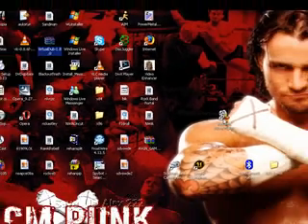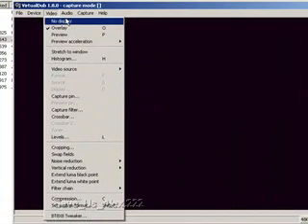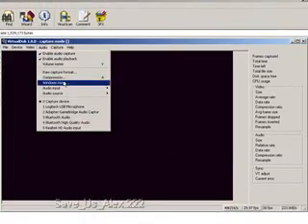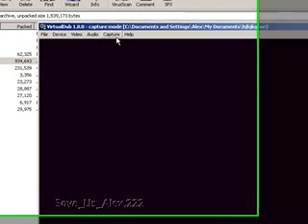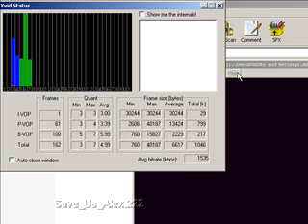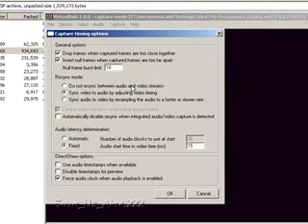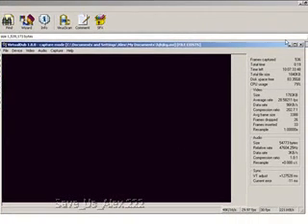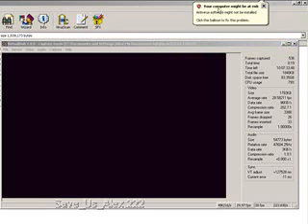Capturing with Gamebridge on Virtual Dub Tutorial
Sorry if you can't read the words but I tried to explain everything as best as I could to compensate for this, if you still have any questions feel free to ask.